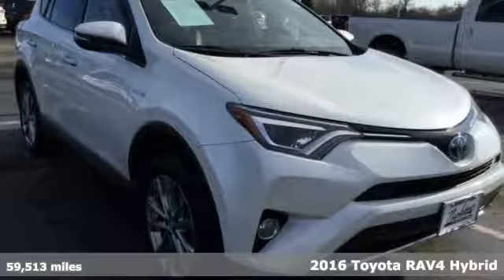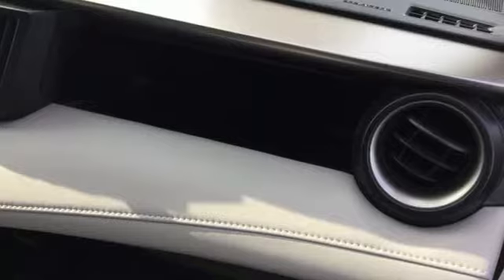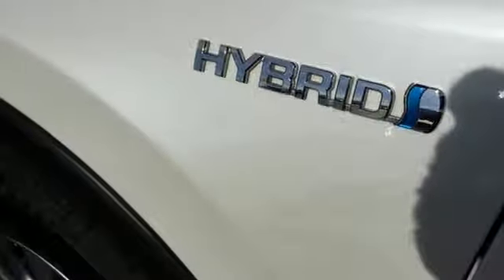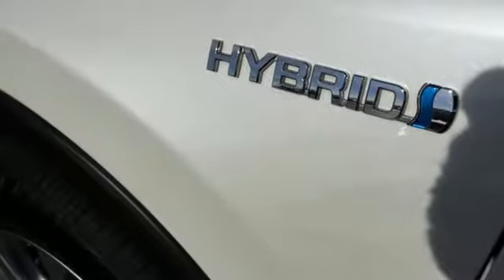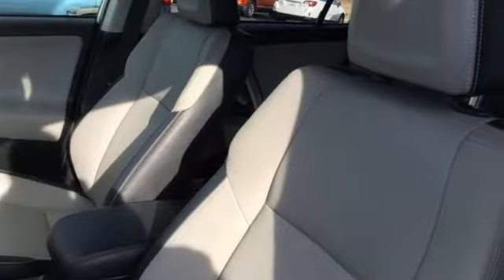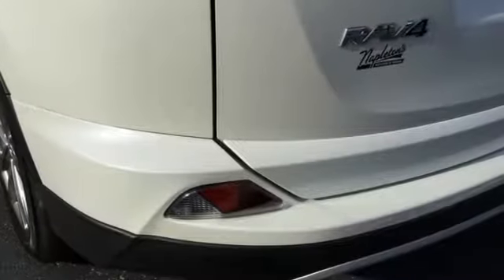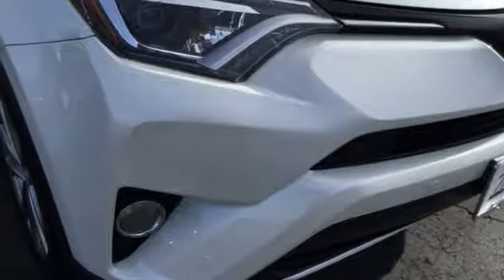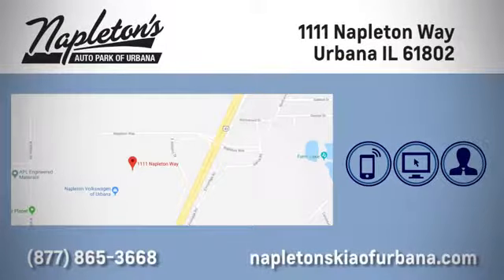Used 2016 Toyota RAV4 Hybrid Urbana IL Champaign, IL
Year: 2016
Make: Toyota
Model: RAV4 Hybrid
Trim: Limited
Engine: 2.5L 4-Cylinder
Transmission: CVT
Color: White
Interior: Black
Mileage: 59513
Stock #: T567024A
VIN: JTMDJREV8GD019521

Address:
1111 O'Brien Dr